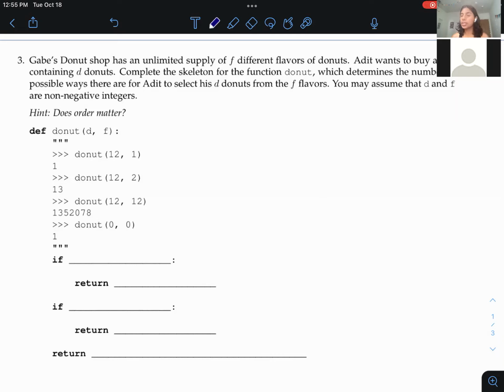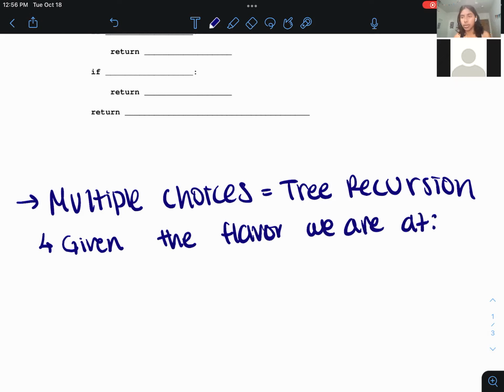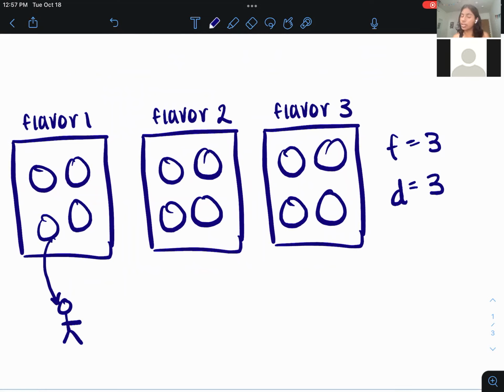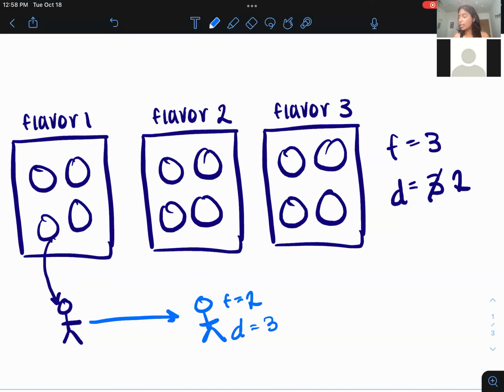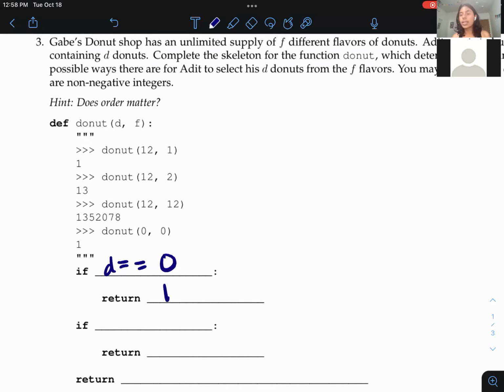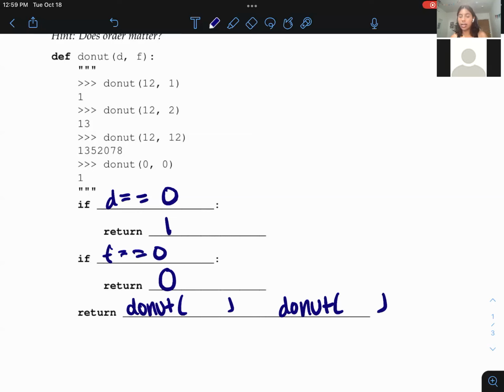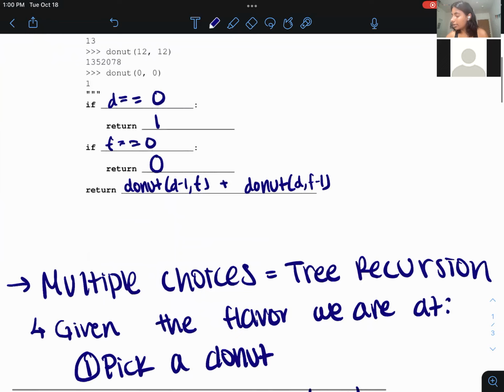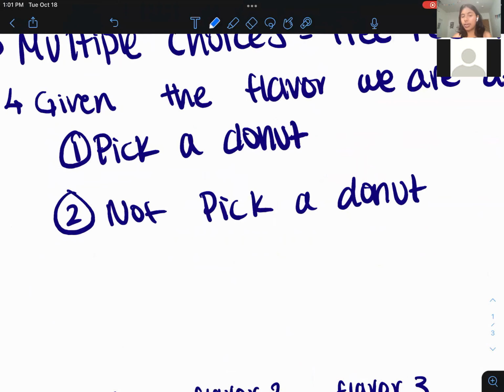Donut | Tree Recursion | CSM 61A Fall 2022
Created by Sanya Kwatra.